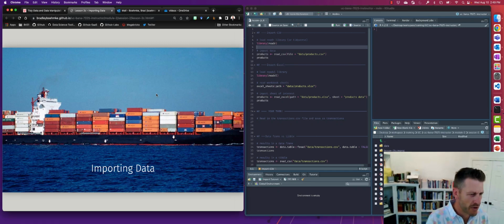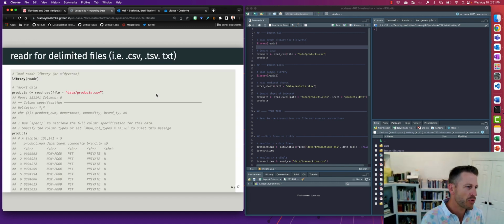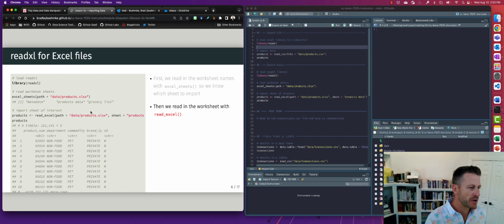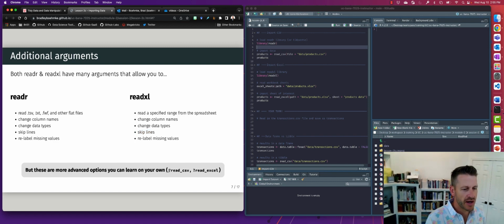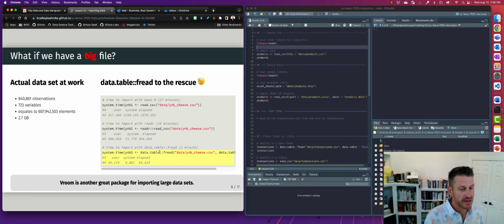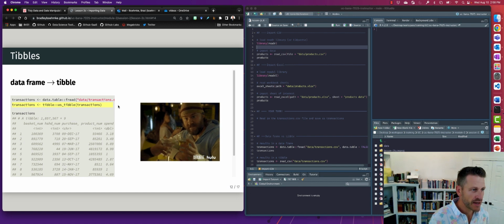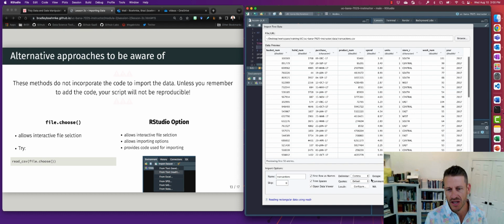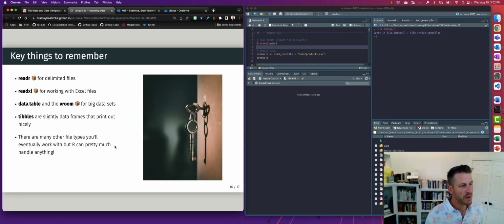Importing Data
This video accompanies Lesson 2c: Importing Data in the online textbook

This lesson covers how to import data from these common files; plus we cover other important topics such as understanding file paths, connecting to SQL databases, and to load data from saved R object files.